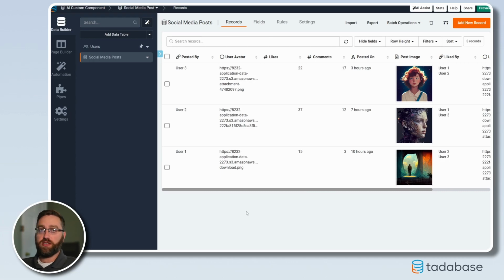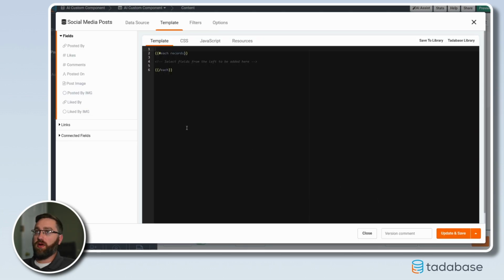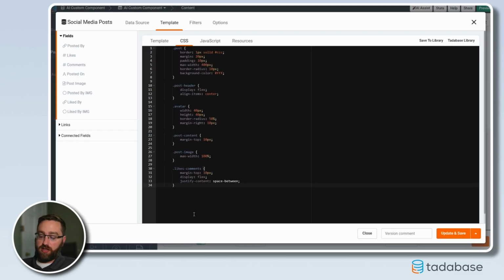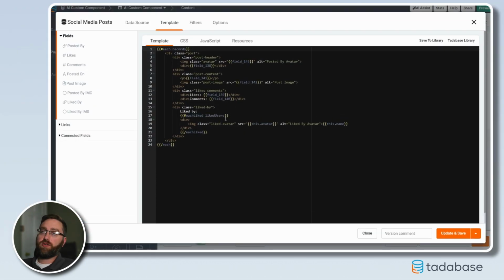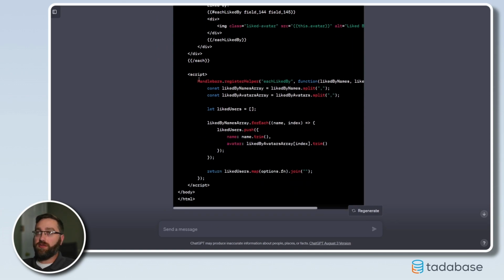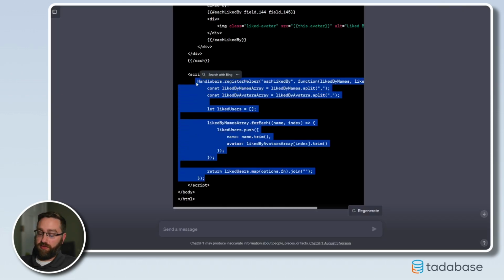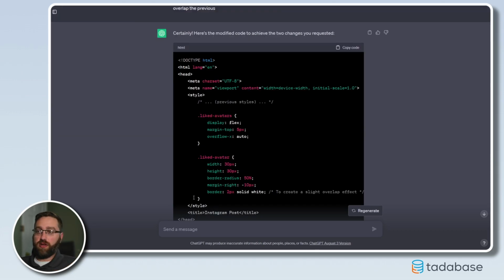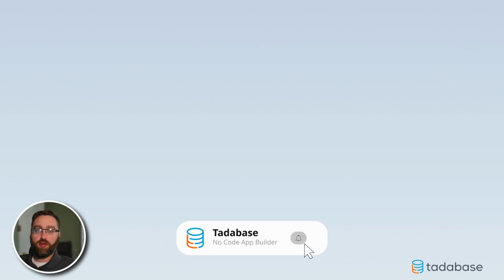Master Web Development with Tadabase and chatgpt - Building Dynamic Components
Ready to unleash your inner web developer? Join Tim from Tadabase in this episode of Build It with Tim as he guides you through using ChatGPT to create stunning custom components for your web app. No coding background? No problem! Discover how to harness the power of ChatGPT and Tadabase to build and design dynamic components effortlessly.

🚀 DISCOVER TADABASE 🚀